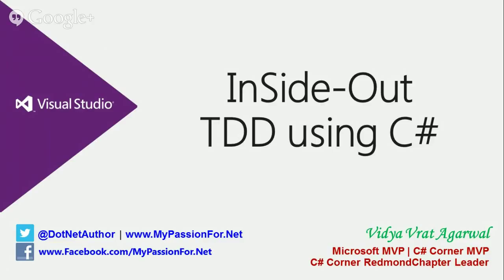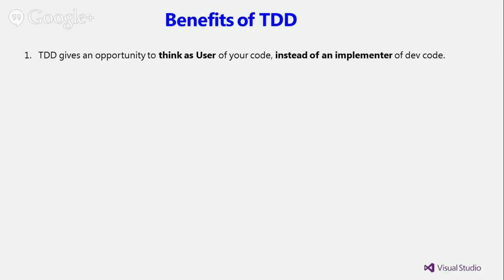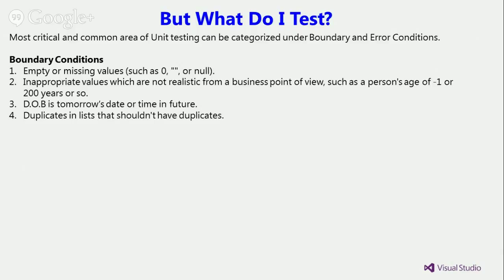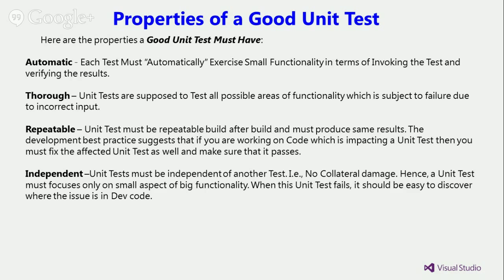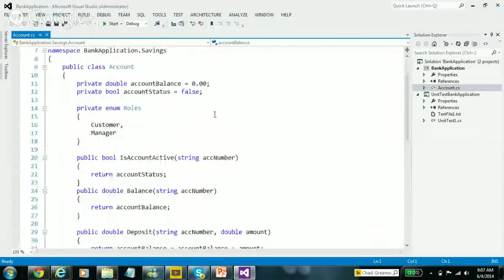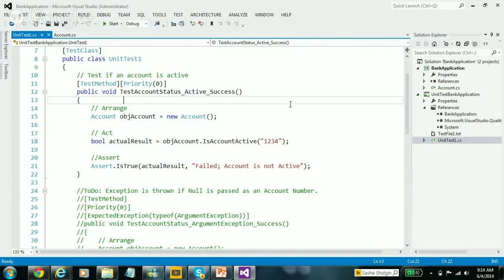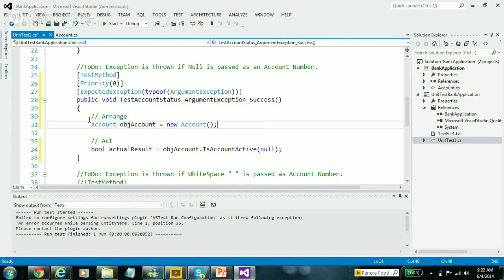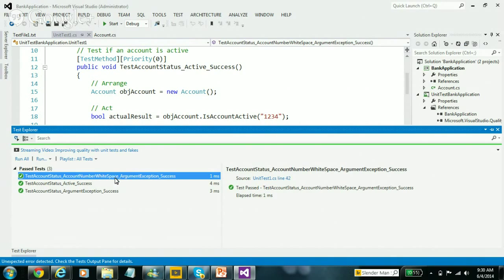InsideOut - TDD using C#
This session will walk you through the TDD approach and practical implementation of TDD using C#.

Speaker info :

Software Architect, Scrum Master, Author, Microsoft MVP , C# Corner MVP, Speaker and  Microsoft .NET Purist. Certified MCT, MCPD, MCTS, MCSD.NET, MCAD.NET, MCSD and lifetime member of the Computer Society of India (CSI).  and blog's Facebook page is or via twitter @dotnetauthor